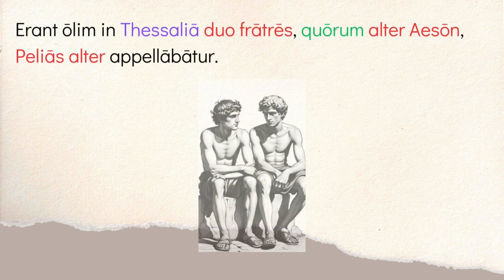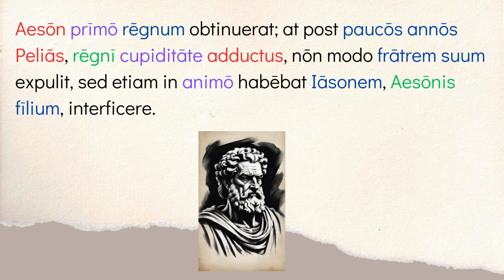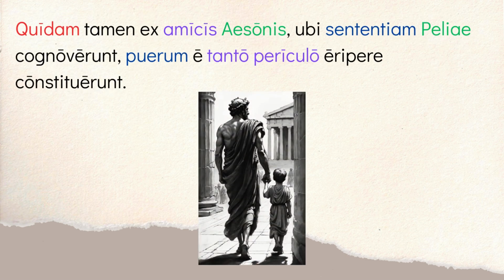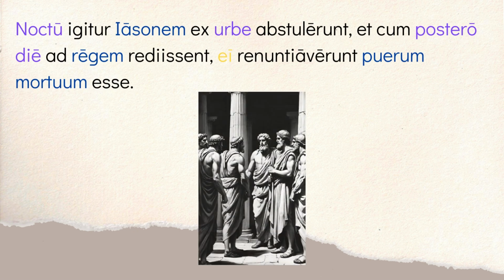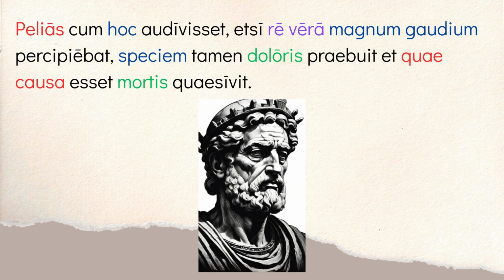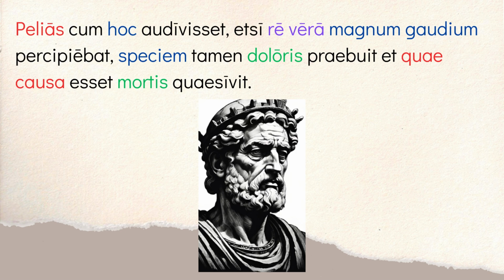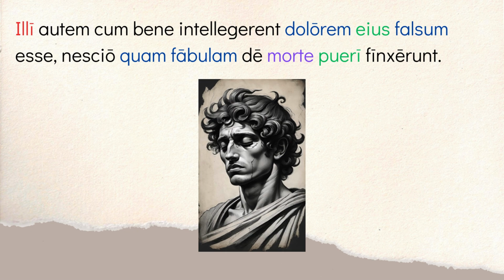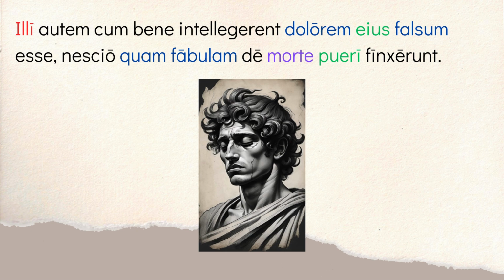Ritchie's Fabulae Faciles: Jason and the Argonauts Part 1 (The Wicked Uncle) Translation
This video is based on Ritchie's Fabulae Faciles (Kirtland Edition, 1904). This video covers Chapter 57 (The Wicked Uncle).

The story of Jason and the Argonauts is the third in Ritchie's series and assumes a good understanding of Latin Grammar (usually equivalent to 2 or 3 years, give or take) and concepts such as: Verb Tenses (Active and Passive Voice), all 5 Noun Declensions, all 3 Adjective Declensions, Pronouns, Infinitives, Subjunctive Mood, Indirect Statement, Gerunds and Gerundives, etc.